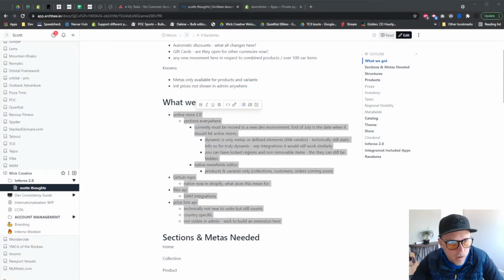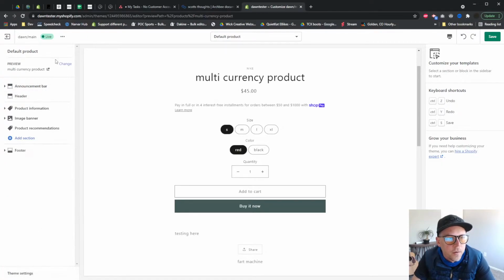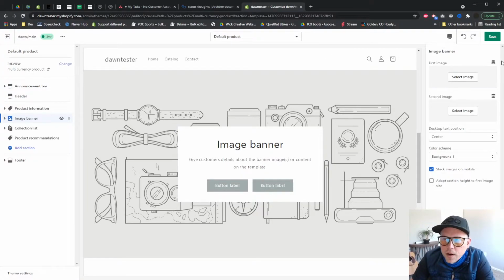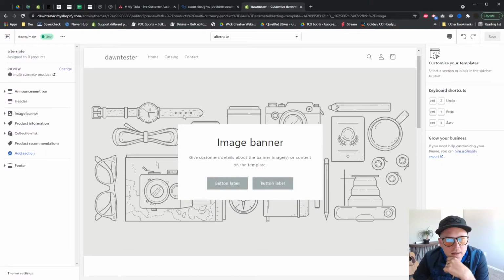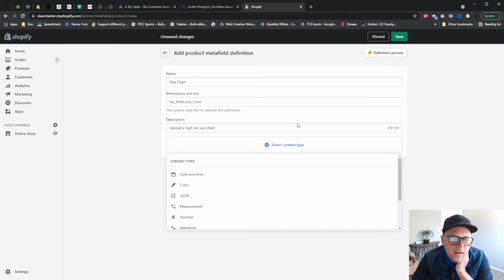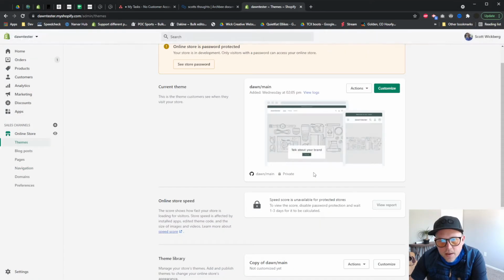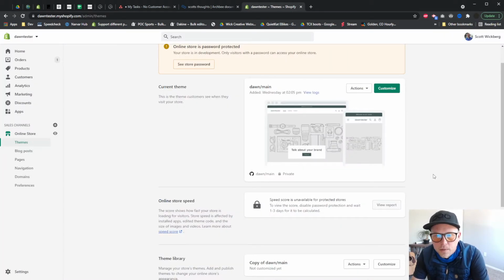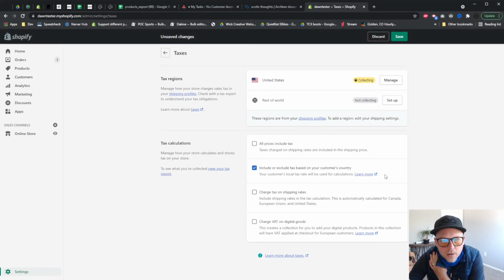Shopify Unite 2021 - Merchants Recap - What you should care about and why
Scott takes you through the new releases from Shopify Unite 2021, what we feel you should be amped about from the releases, when you'll be getting these items, and what this can me for the future of your ecom store.
0:00 Scott's Introduction
1:46 Online Store 2.0
3:35 Customizer Demo
6:11 Customizer - Products!
11:35 Dynamic Sources
17:05 Template Creator
19:30 Online Store wrap up
21:02 Migrating Up
24:32 Native Metafield Editor
30:19 Native Filters Admin
32:30 Github Integration & Code Management
36:46 File API & DAM Integrations
40:36 Price Lists
44:17 Country Taxes & Price Lists
49:14 Wrap Up